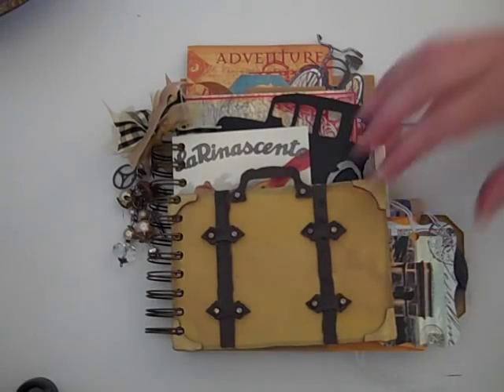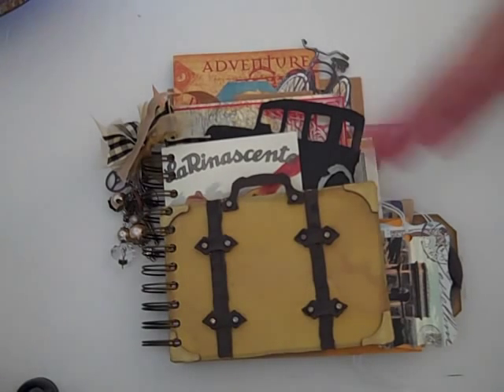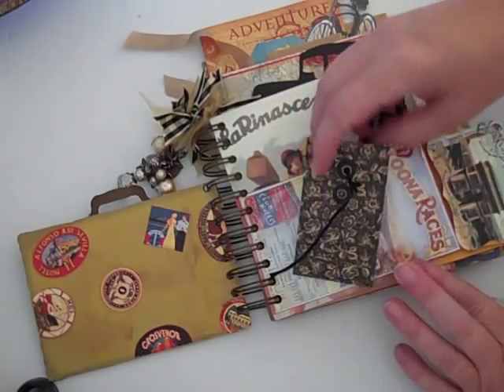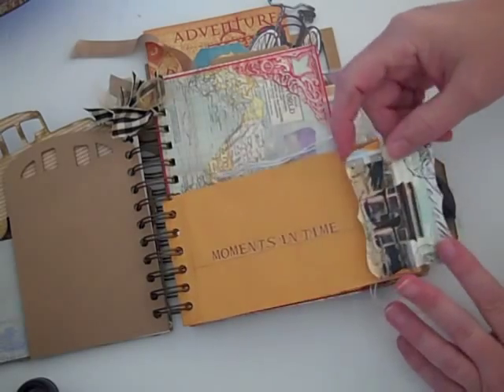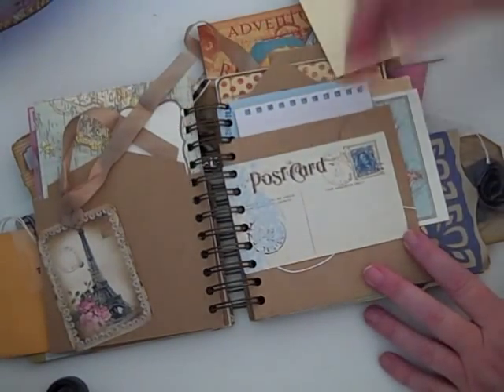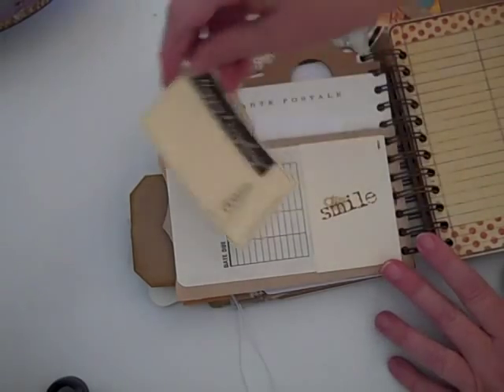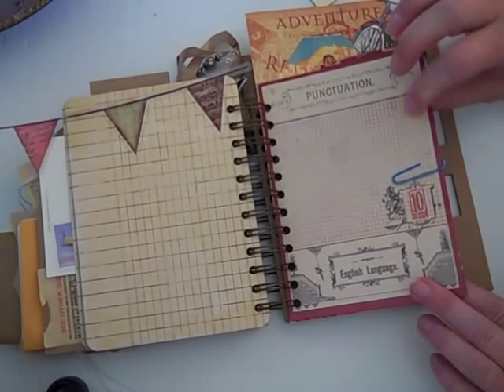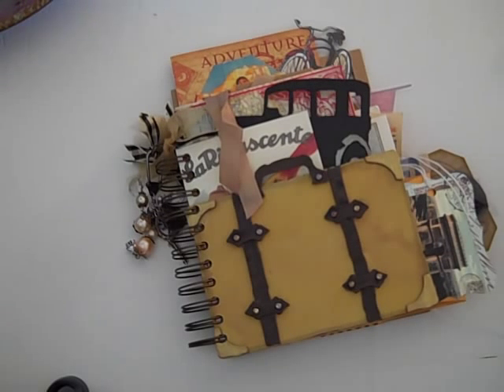Junk Mini -- Travel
My Junk Mini for Christina, cabettsutubeuser come join us at Yourpaperpantry.ning.com